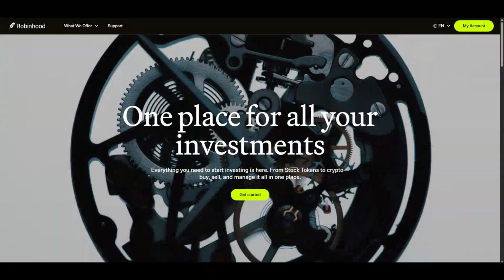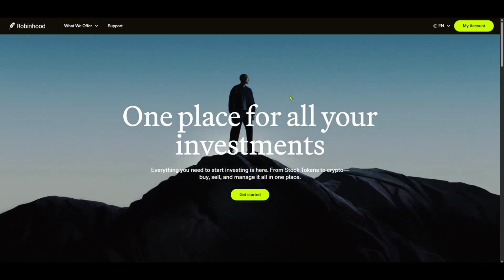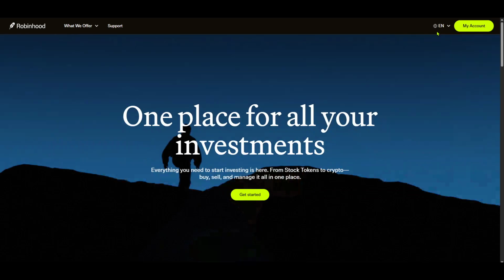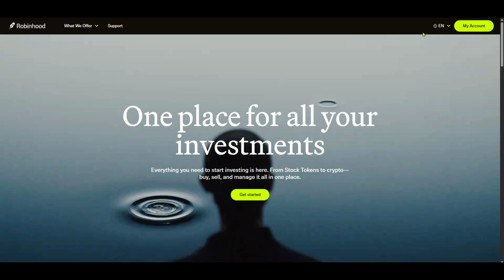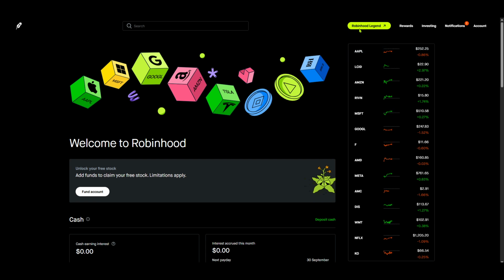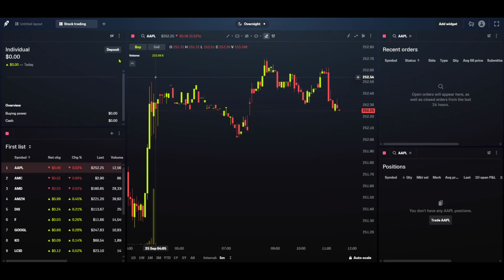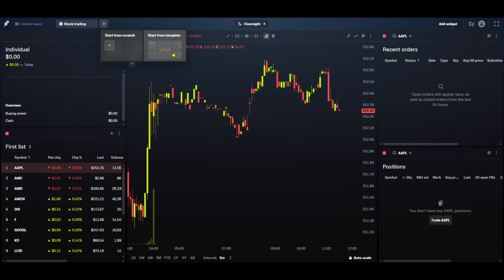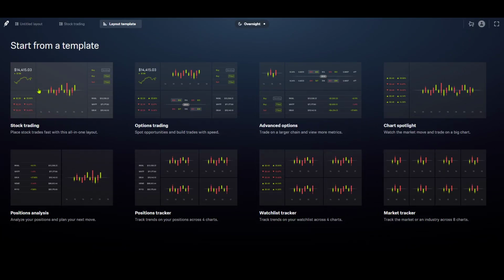How To Create A Customized Layout On Robinhood Legend [2025 Guide]